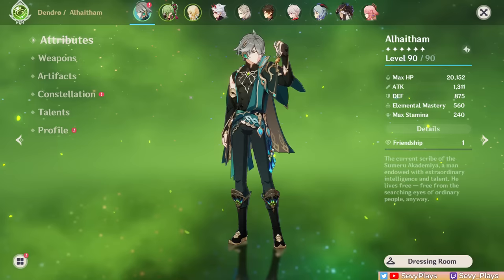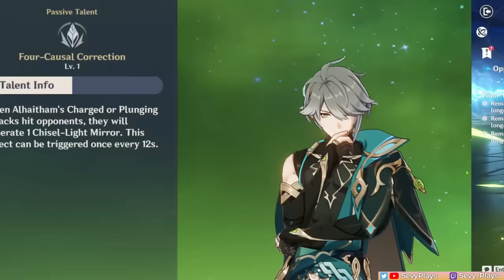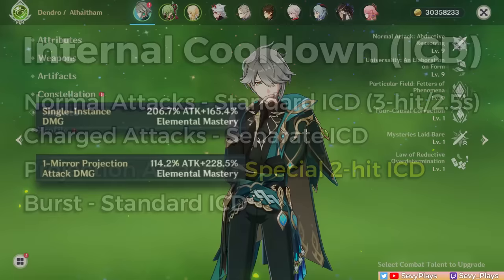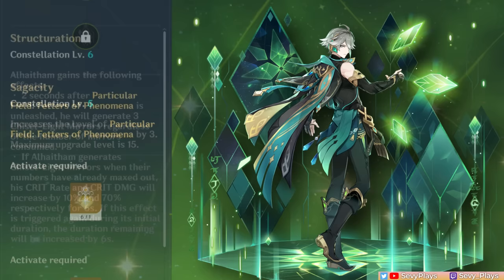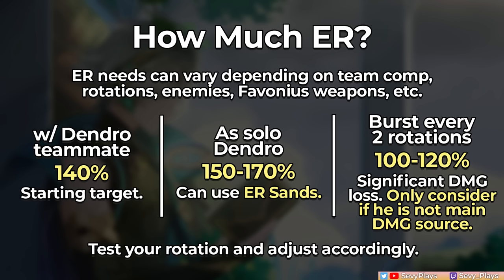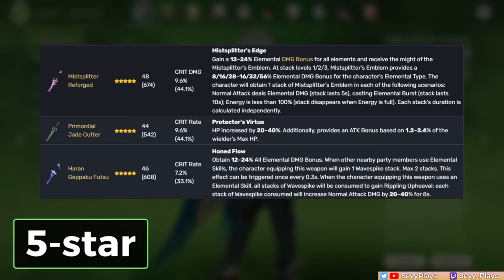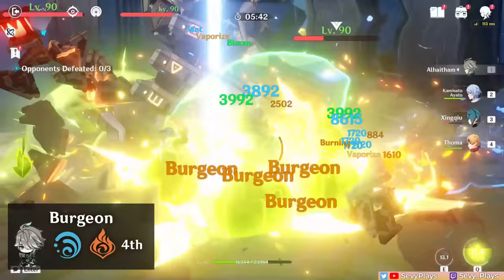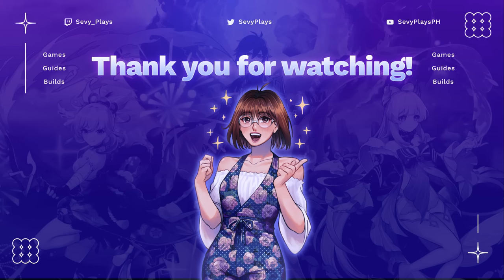ALHAITHAM GUIDE: How to Play, Best DPS Artifact & Weapon Builds, Team Comps | Genshin Impact 3.4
Alhaitham is the new 5-star Dendro DPS from Sumeru released in Genshin Impact 3.4. This guide discusses how Alhaitham's kit works (especially those Chisel Light Mirrors), talents, constellations, best artifact and weapon builds, and best team comps. Alhaitham works great as a Dendro on-field Spread DPS and driver for Dendro reactions such as Bloom, Hyperbloom, and Burgeon reactions. Watch to find out how to build Alhaitham.

Timestamps
0:00 Alhaitham Guide
0:35 Talents, Kit, Gameplay
4:34 Attack Combos
5:48 ICD, Talent Priority
6:58 Constellations
9:40 Artifact Stats & ER
11:28 Artifact Sets - Best
12:45 Best Weapons - F2P to 5-star
15:25 Team Comps

Music
Alhaitham Trailer OST EXTENDED - tnbee
Sumeru Music - HoyoMix